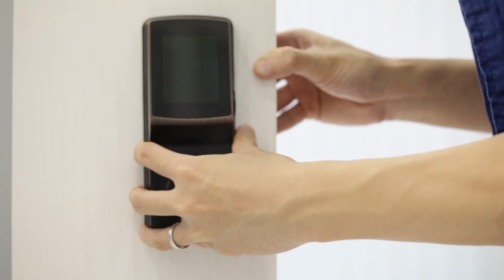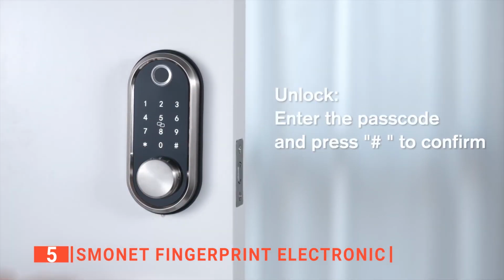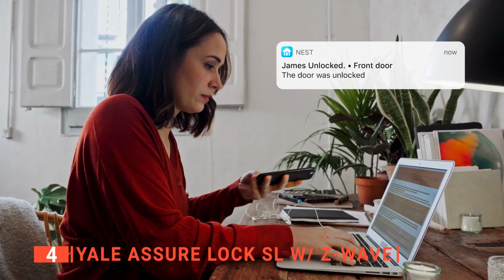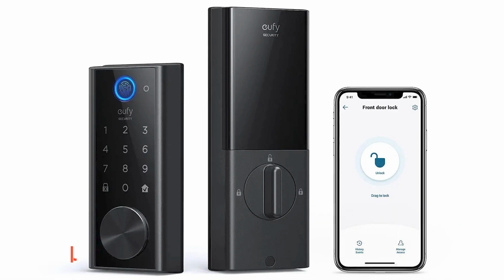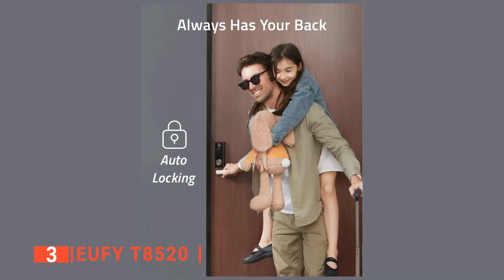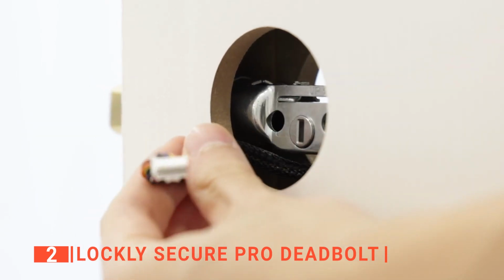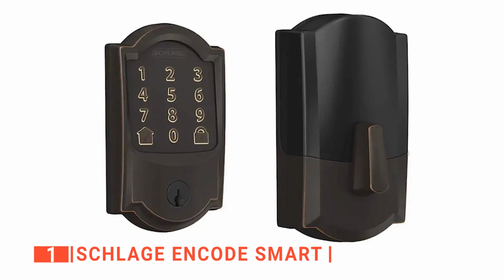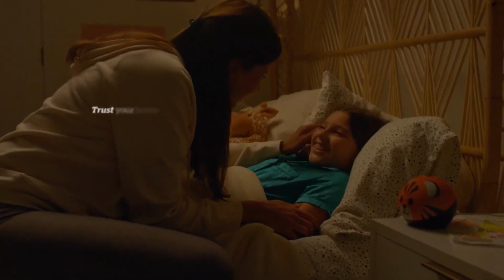TOP 5 Best Smart Door Lock You Can TRUST!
Smart Door Lock: Hey guys, in this video, we’re going to review the pros and cons of the top 5 best Smart Door Lock for sale right now.

00:00 Intro
00:36 5️⃣ SMONET Fingerprint Electronic
02:42 4️⃣ Yale Assure Lock SL w/ Z-Wave
04:47 3️⃣ ‎Eufy T8520:
06:39 2️⃣ Lockly Secure Pro Deadbolt
08:49 1️⃣ Schlage Encode Smart

Smart door locks are essential tools because they can notify you when doors open and close, and some systems even allow you to assign different passcodes to different people, so you know who is entering.
That is why when buying a Smart Door Lock, there are a few things to consider; durability, quality, installation process, ease of use, and features.

In today’s video, we are going to look at the top five best Smart Door Lock available on the market today. We have made this list based on our own opinion, research, and customer reviews. We have considered their quality, features, and values when narrowing down the best choices possible. If you want more information and updated pricing on the products mentioned, be sure to check the links above.